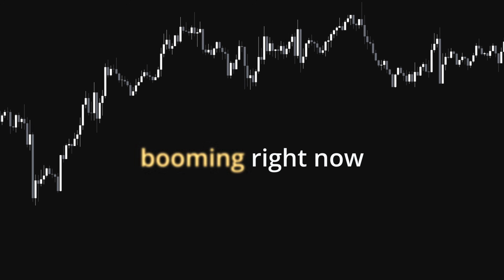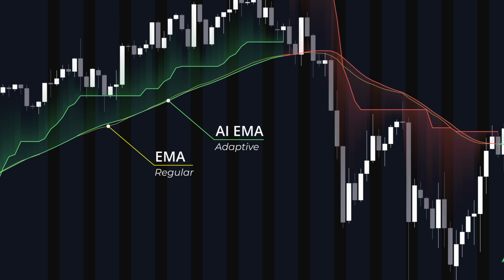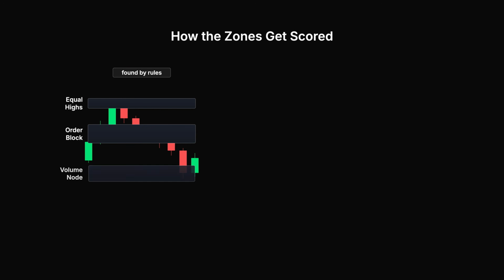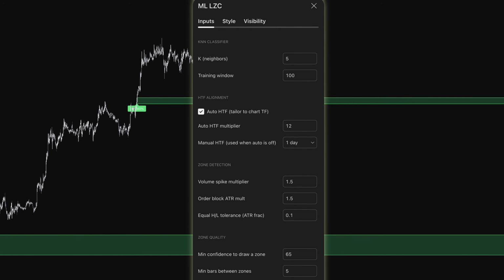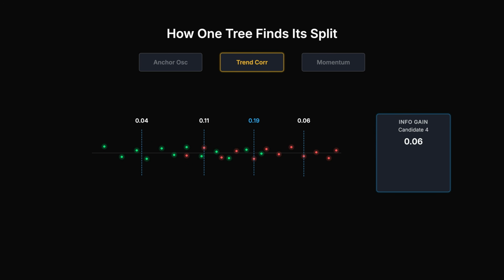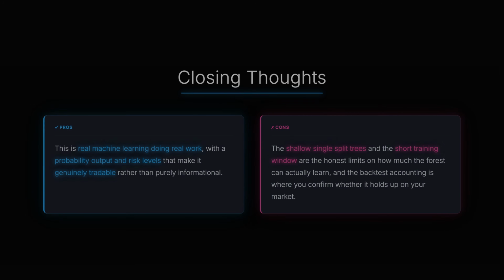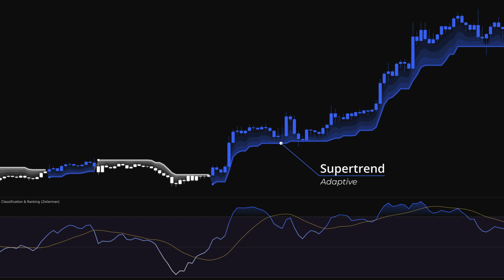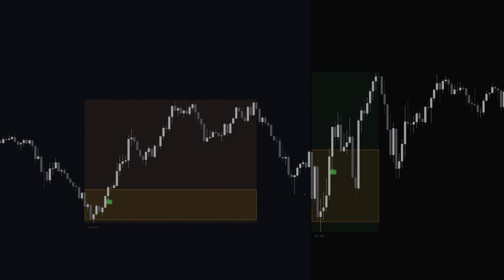I Checked the Code on 4 TradingView "AI" Indicators So You Don't Have To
I read the Pine Script on 4 trending AI indicators to see which ones are actually AI.

🚀 GET ACCESS TO PRO SUITE (QR Pro + Quantum STS Session Tools)

📚 TUTORIALS
AI and machine learning indicators are booming on TradingView, so in this video I open up the actual Pine Script behind four of the trending ones to see which genuinely run a model and which just wear the label. Each indicator is reviewed honestly on what its code actually does, how the logic holds up, and where it fits in real trading. No hype, just what the engine is really doing under the hood. The four indicators covered:
— Machine Learning RSI | AI Classification
— Machine Learning Random Forest Strategy
— ML Liquidity Zone Classifier
— AI Source Switching Moving Average
⏰ TIMESTAMPS:
00:00 - Intro
00:14 - #4
02:01 - #3
04:06 - #2
06:08 - #1
08:17 - Next Steps